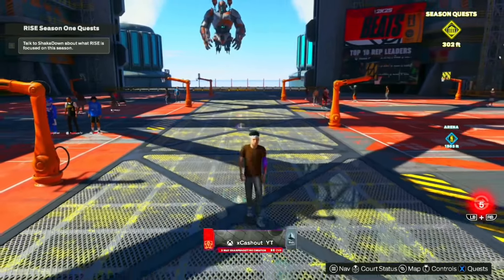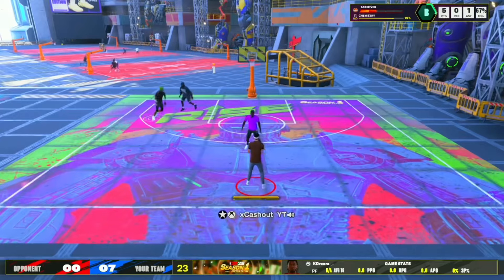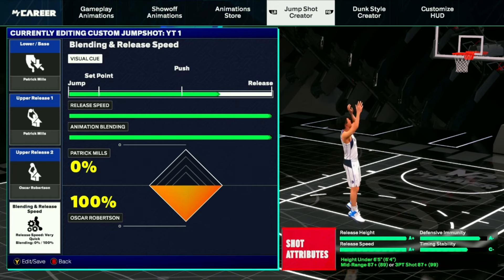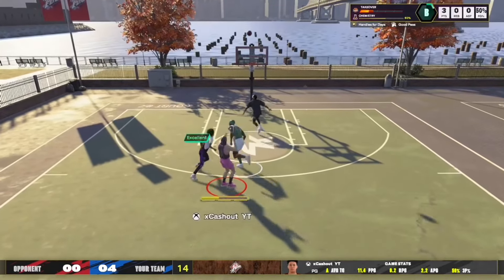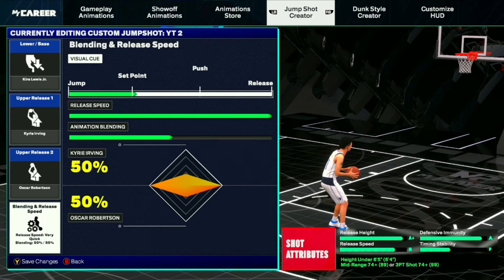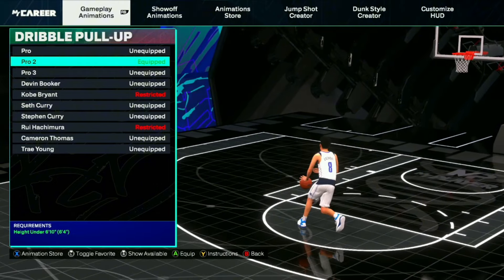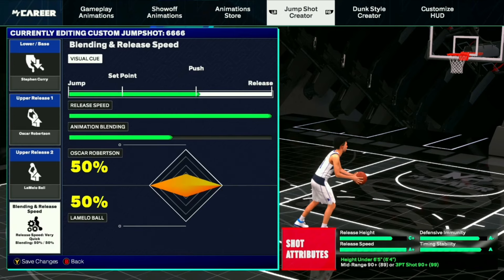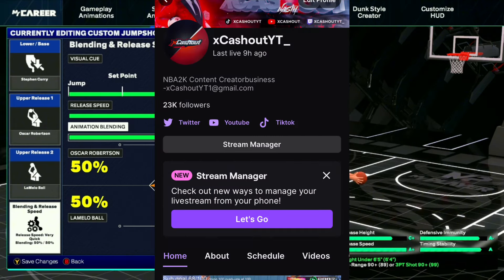BEST JUMPSHOTS FOR GUARDS 6'4 AND UNDER IN NBA2K25! GREEN EVERY SHOT FROM ANYWHERE!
In today's video, I show 3 jump shots that are life savers in NBA2K25! If you enjoyed this video drop me a sub and like the video!

Check me out on Twitch i am live every single day! Twitch.tv/xCashoutYT_